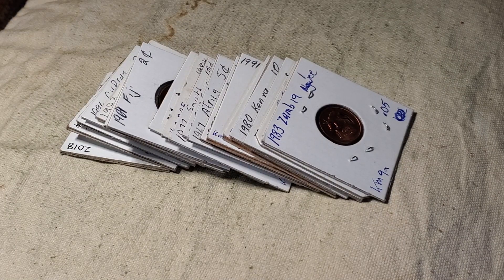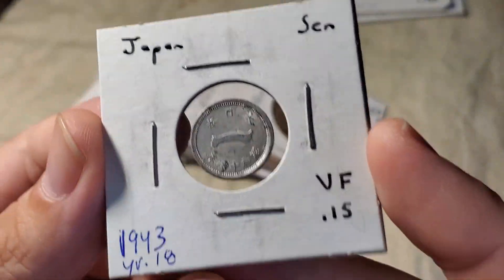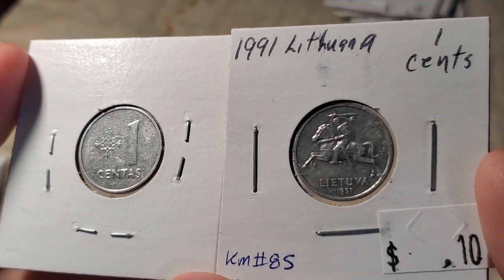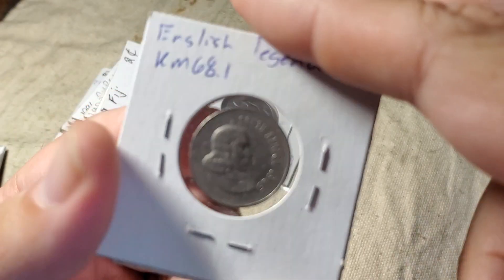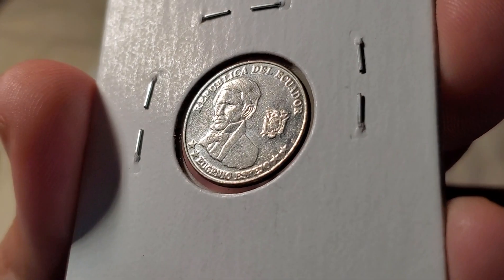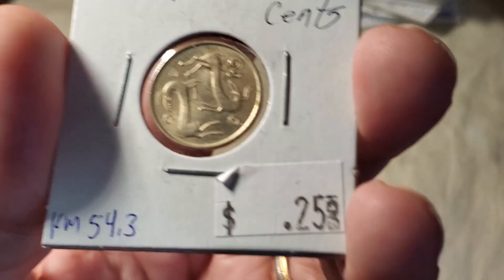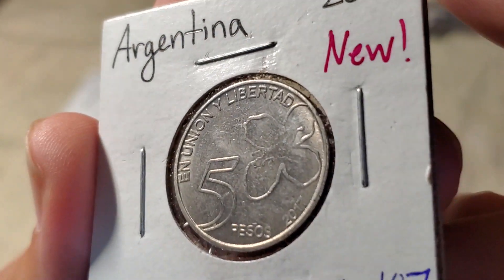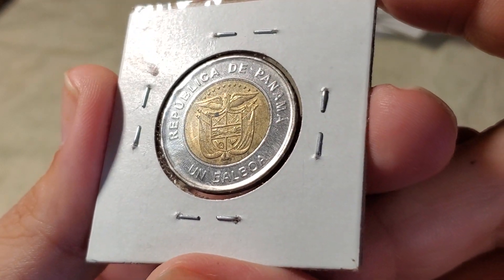Panama's Bimetallic Balboa and more carded foreign coins from Bob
Would you like to buy some of the coins featured in past videos?  If I have anything for sale, it will be in my Ebay store at this link:

Coins in this video come from these countries: Zambia, Philippines,  Japan,  Kenya, Lithuania, Finland, South Africa, Yugoslavia, Ecuador, Fiji, Singapore,  Cyprus, Argentina, Panama